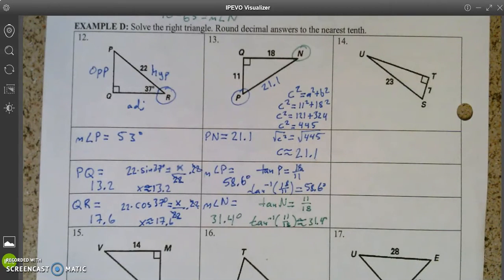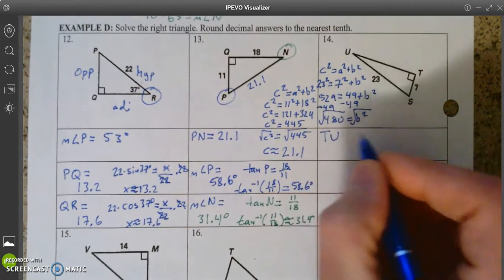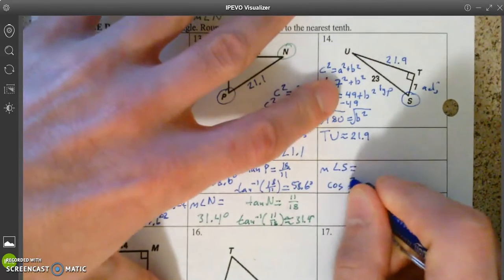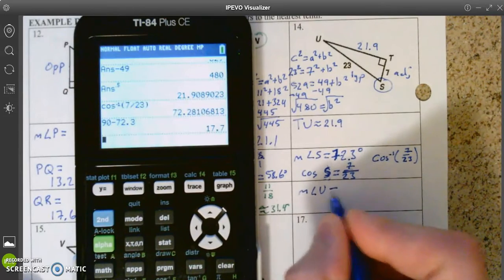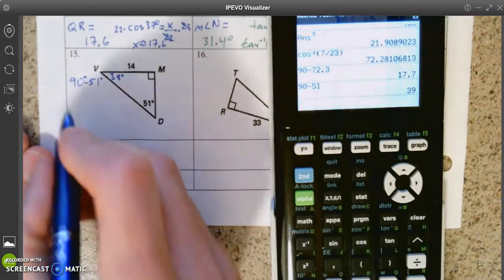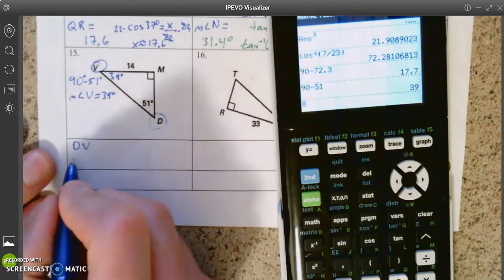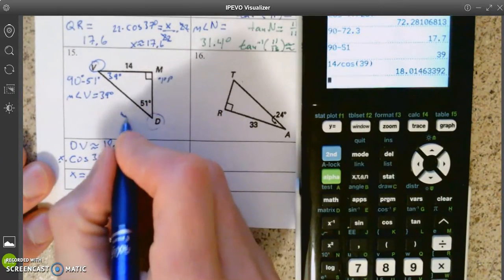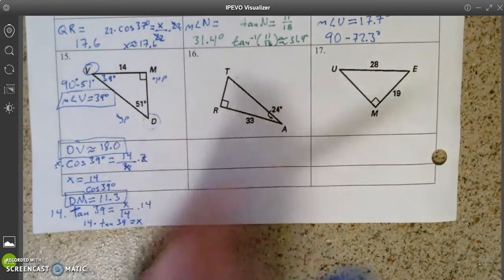Unit 6 Day 8 Video 3